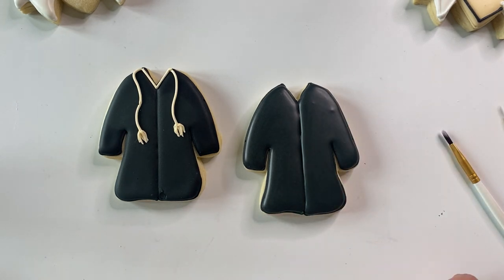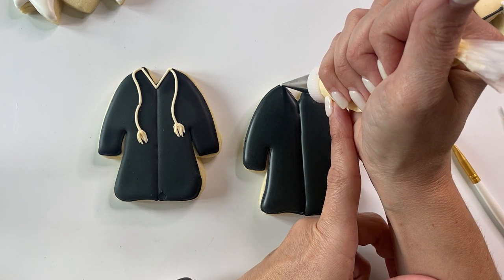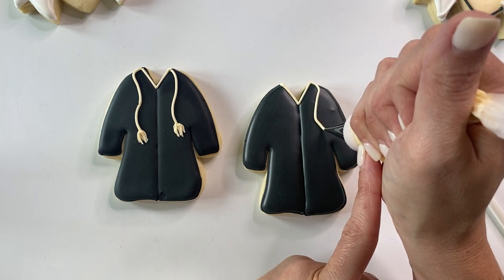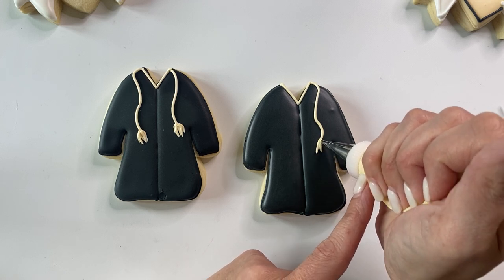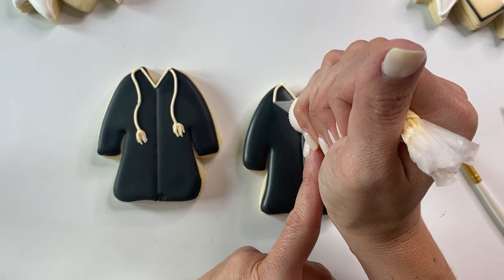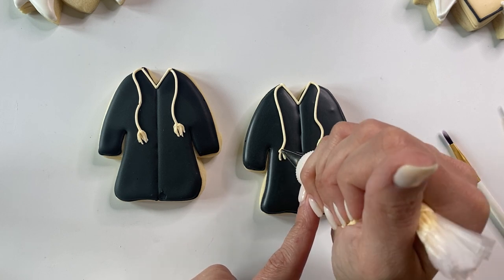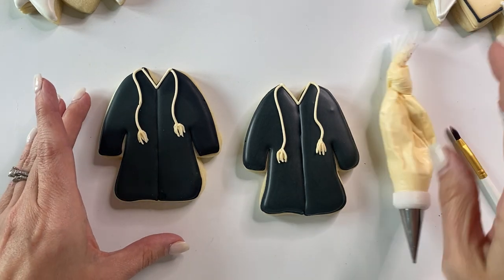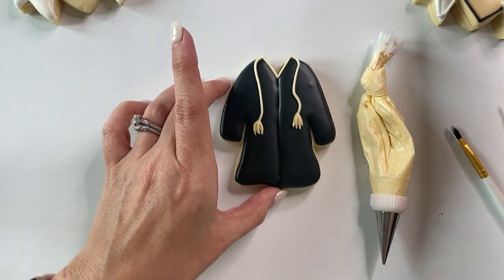How to make Gold Graduation Cookies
Join me as I take you step by step how to jazz up your graduation cookies with some gold details!
The cutter set is from Simply Renee Sweets and the gold I’m using is from Truly Mad Plastics! I’m also using black, ivory and white Americolor!

To learn how to make beautiful and delicious sugar cookies from start to finish join me in my Cookie Academy where I take you step by step how to make cookie that will be sure to impress all your friends and family! What are you waiting for? Let’s get our cookie on!

I’m Summer! I’m a self-taught cookie decorator and baker! I’ve been decorating cookies for over a decade! You’ll find mostly cookies decorating tutorials but also the occasional mix of other yummy treats! I love teaching and helping other cookie decorators by sharing my tips and tricks I’ve learned over the years! I want to help you fast track your cookie decorating skills so you can impress your family and friends!